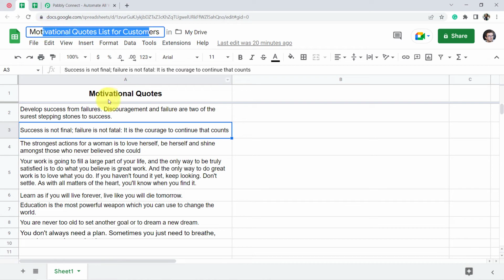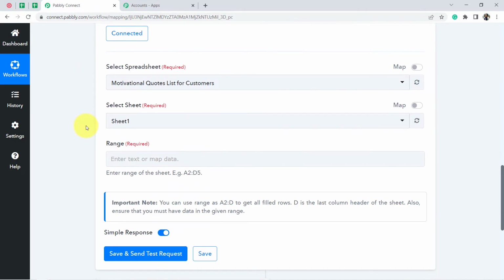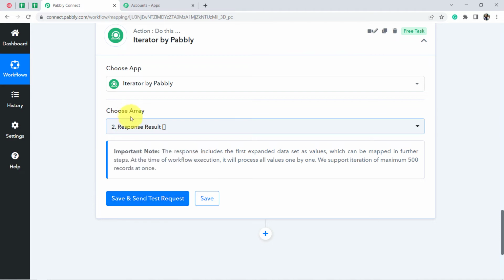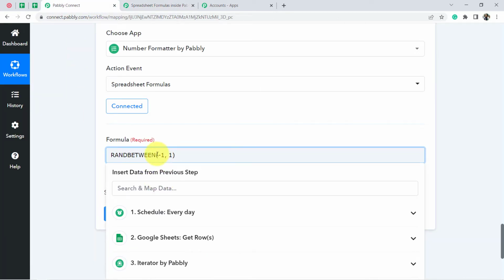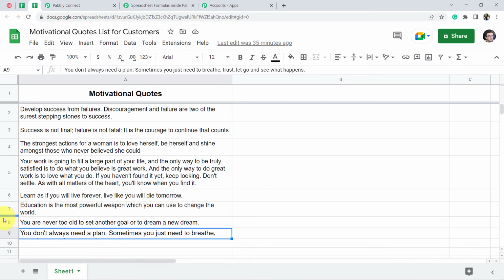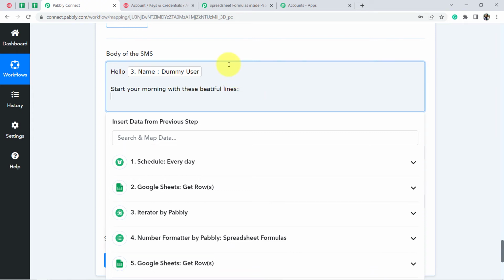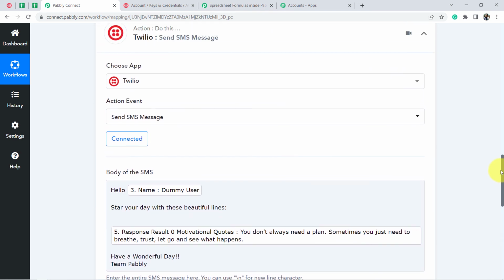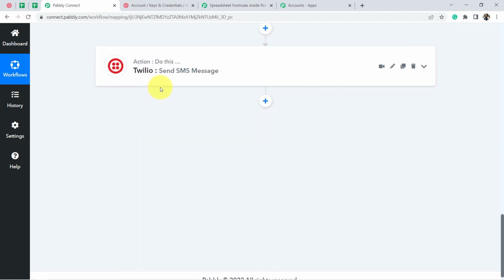How to Send Random Quotes to Customer on SMS Daily - Google Sheets Twilio Integration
In this video, we will learn how to Automatically Send Random Quotes to Customers from Google Sheets on Twilio | Google Sheets Twilio Automation with the help of pabbly connect